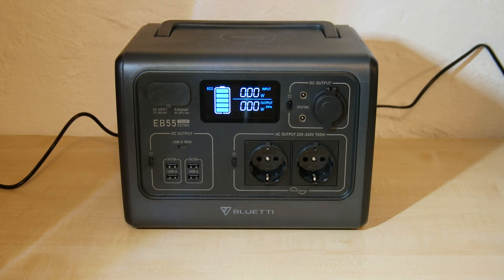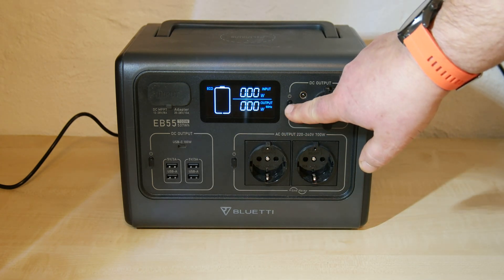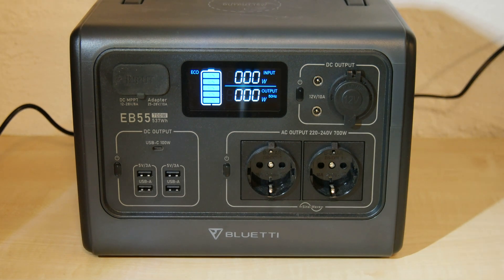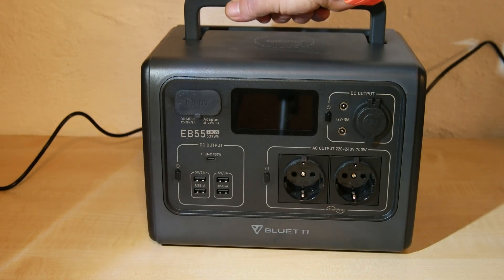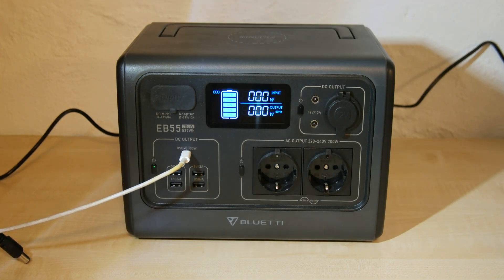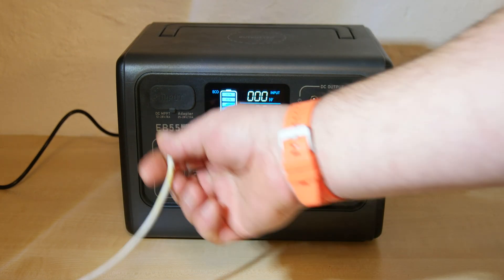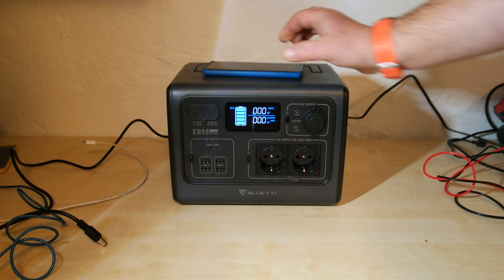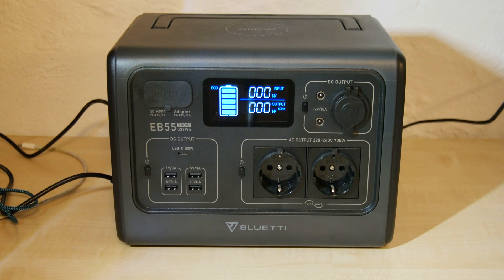Bluetti EB55 power station - 230V circuit short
I bought the Bluetti power station on November 29 in 2021 and since yesterday it has malfunction. So it didn't even last two months. All functions work as expected, only the 230V circuit is short (with and without our connected device).
The BLUETTI customer Service asked me to make a video of the malfunction, so this video is primarily intended for Bluetti customer service